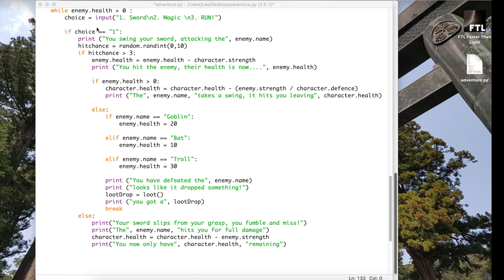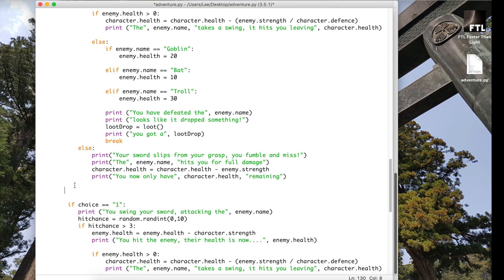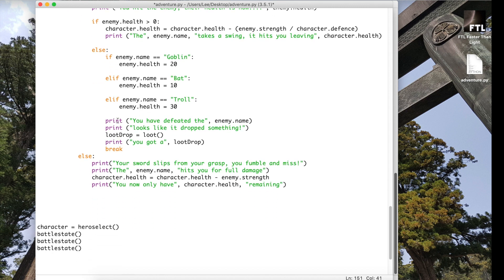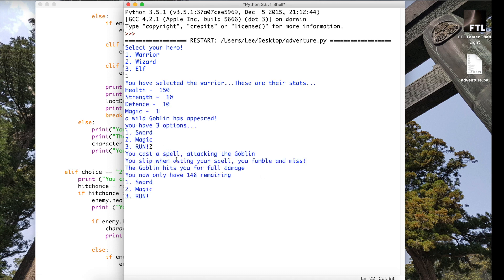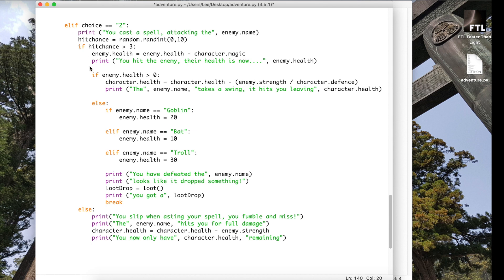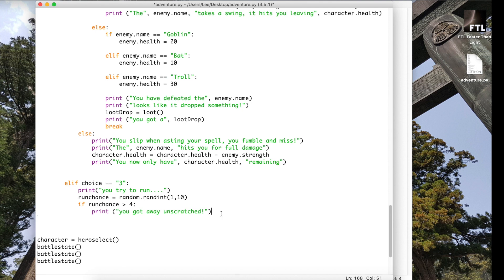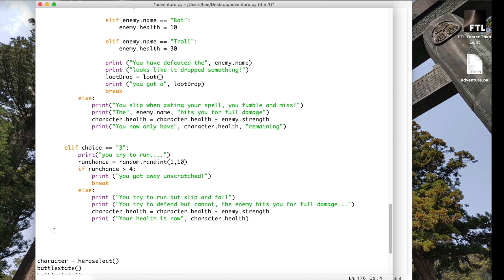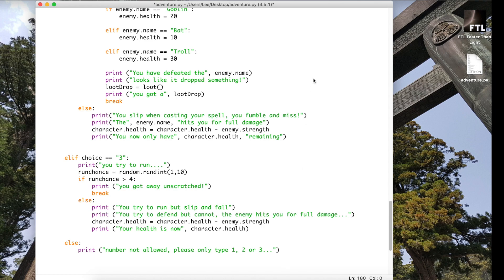Python Text adventure [EASY!] - Part 5 - Battle State Part 2